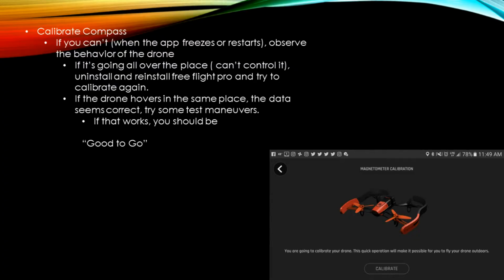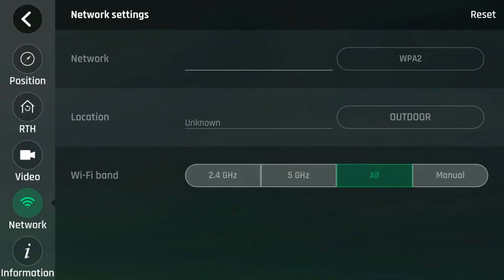Parrot Bebop Recommendations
These are just a few recommendations I have about the Parrot Bebop. I have crashed the Parrot a couple of times, and I must say it was frustrating. It's a great drone, but sometimes it loses its wifi connection. I got a sky controller after my first crash and that has helped a lot. However, sometimes I can't calibrate the compass; the app crashes and reboots. If the behavior of the drone is erratic, then don't fly it until you at least calibrate it. If it's stable, it SHOULD be OK. Make sure you have enough altitude when you are flying above the water. Don't try to give the water a kiss. If you crash in water, get the blow dryer ready; it has worked for me.